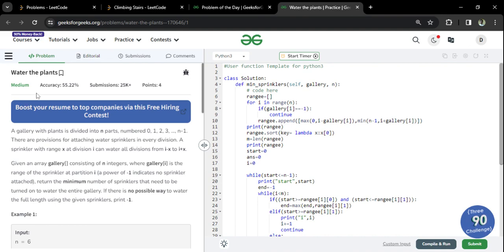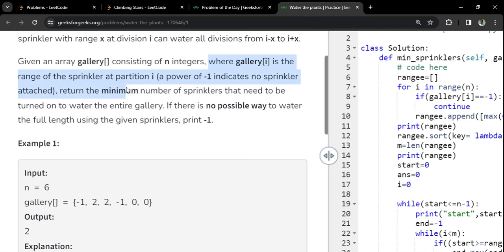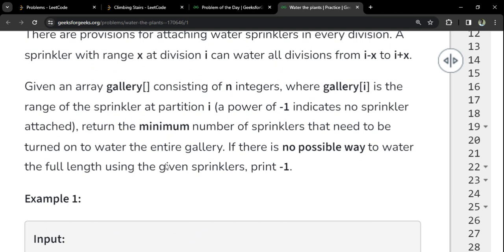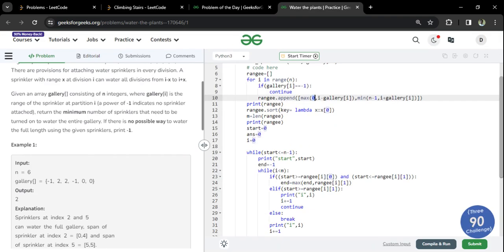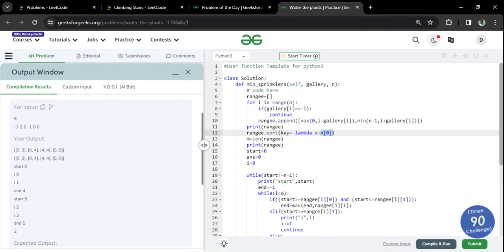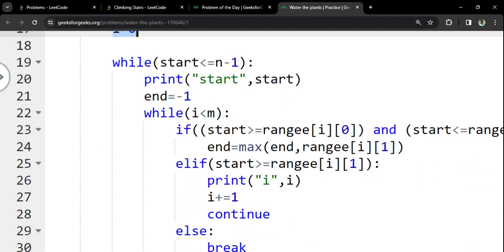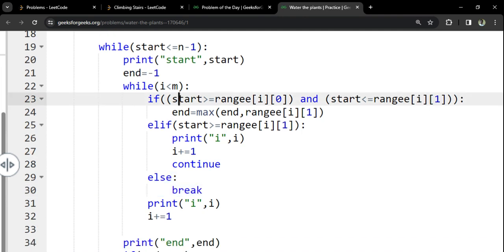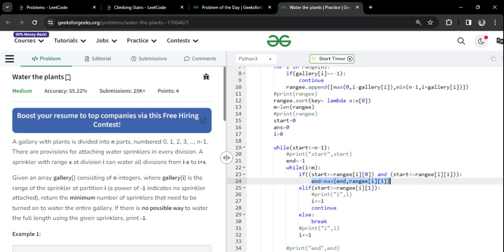Geeks For Geeks | POTD-18 | Jan | Water the plants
difficulty: medium
Approach: nlog(n)

leetcode solutions,
letcode python,
leetcode python,
Gate smashers
Placement guide
Placement guide
Projects development
Associate engineer
microsoft internship,
microsoft,software engineer